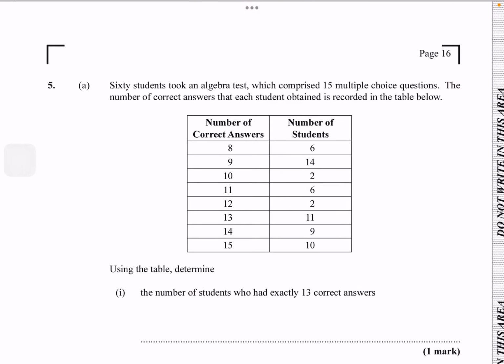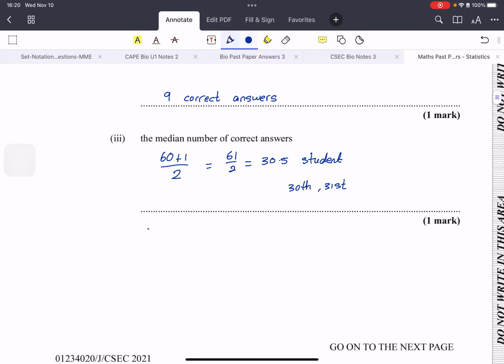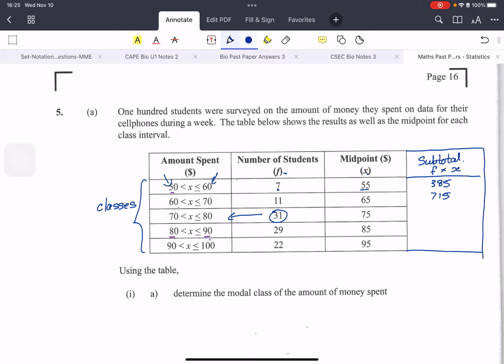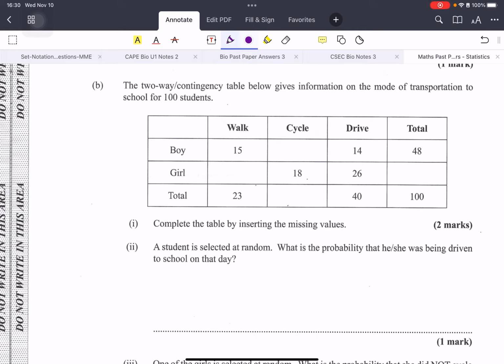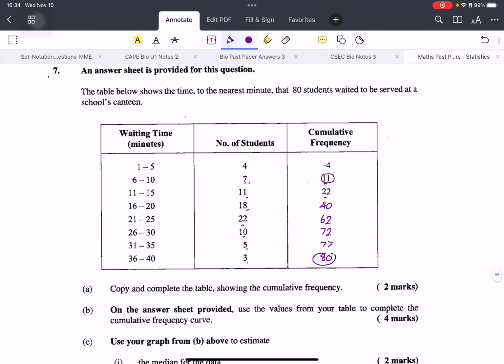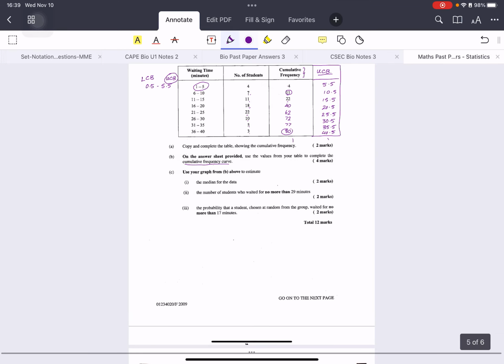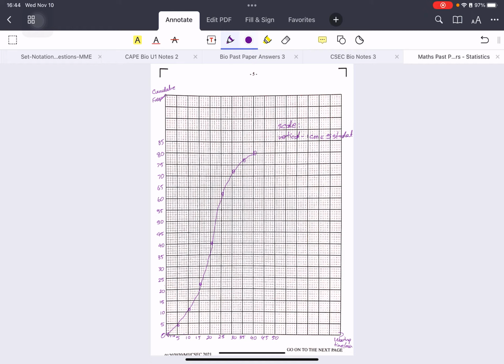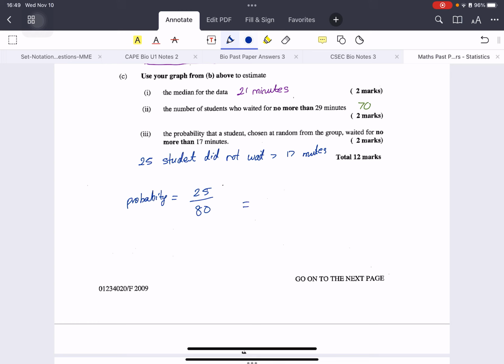CSEC (CXC) Maths - Statistics Questions